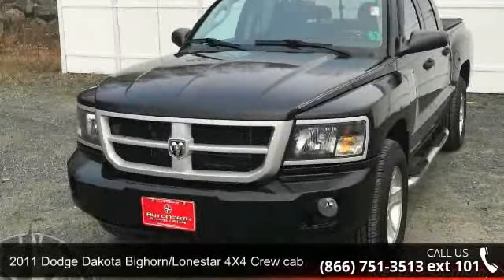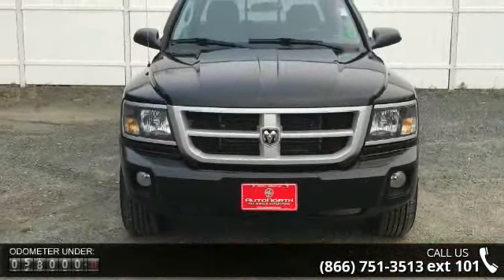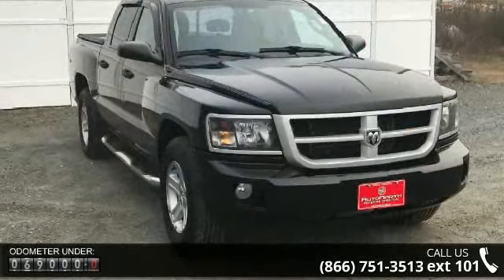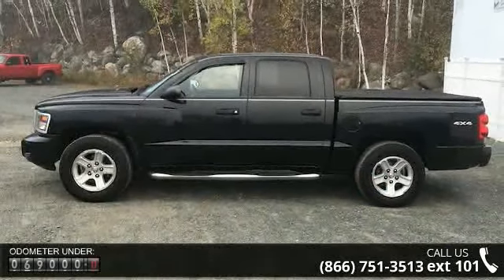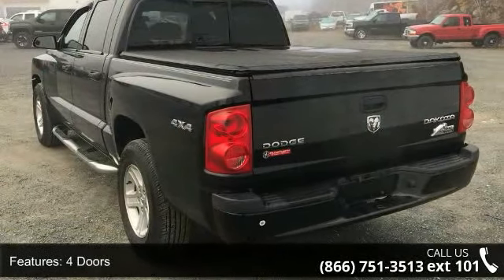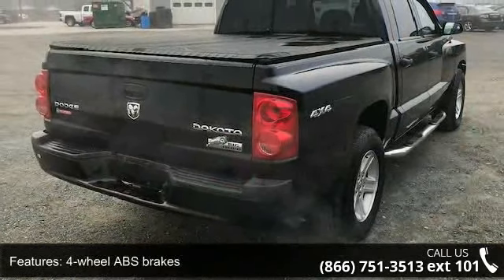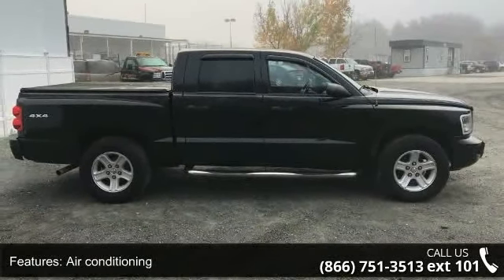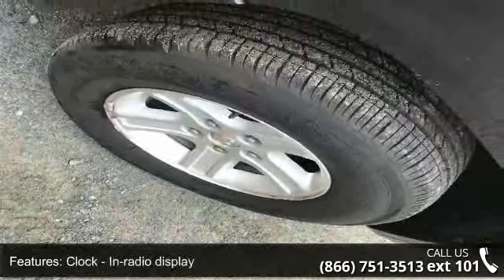2011 Dodge Dakota Bighorn/Lonestar 4X4 Crew cab - AutoNor...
AUTONORTH CERTIFIED PRE-OWNED VEHICLE This 2011 Dodge Dakota Bighorn/Lonestar has less than 69k miles** New Arrival. Safety equipment includes: ABS Curtain airbags Passenger Airbag Front fog/driving lights...Other features include: Power locks Power windows Air conditioning Cruise control Tilt steering wheel. This 2011 Dodge Dakota has 68519 miles and comes with our unrivaled 3 month 4000 mile Certified Warranty!! This vehicle also comes with our EXCLUSIVE Roadside Care Plan offering you a full 3 years of worry-free driving!